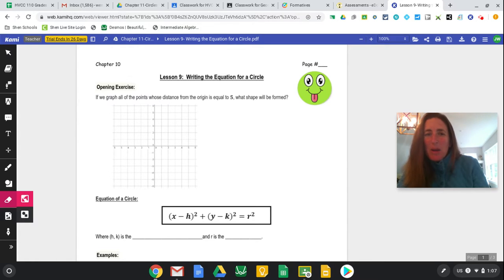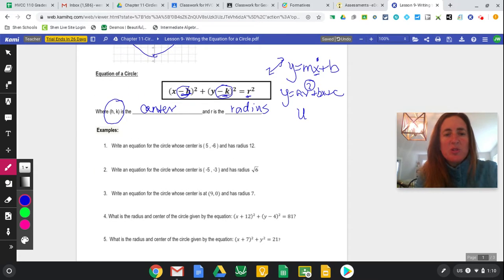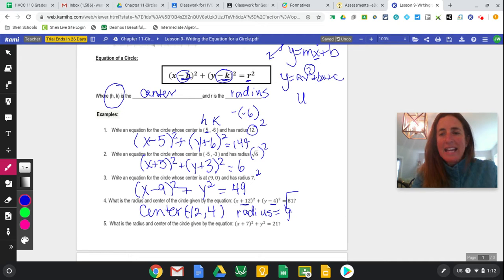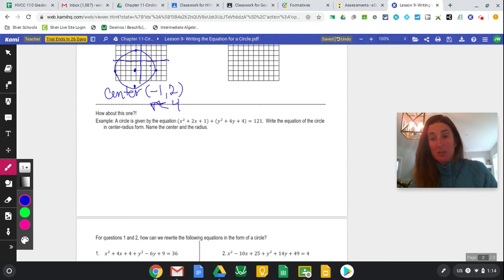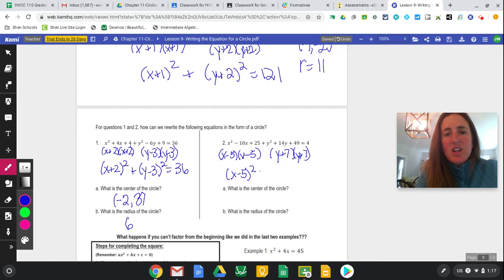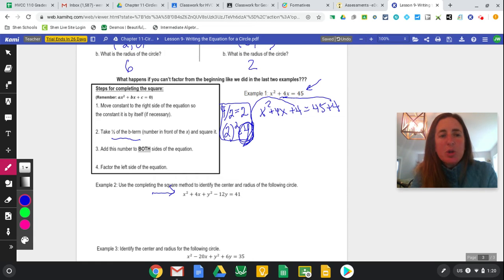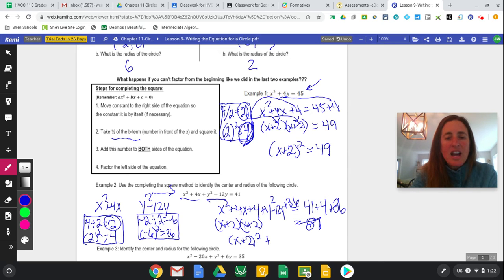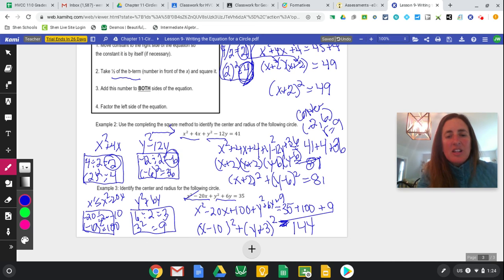Geo H: Chapter 10 Lesson #9